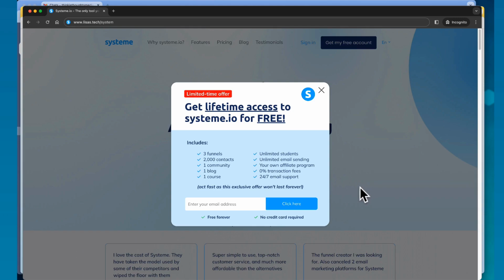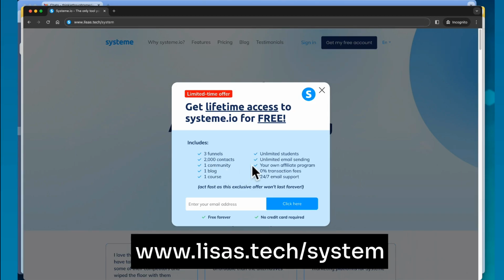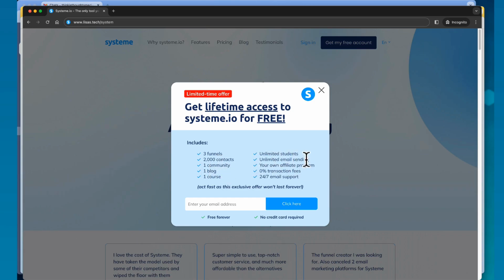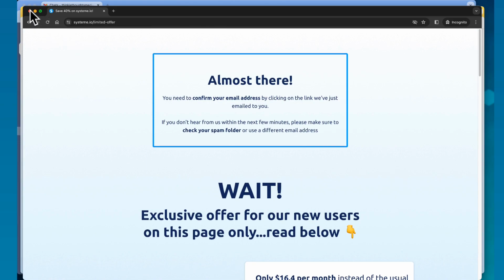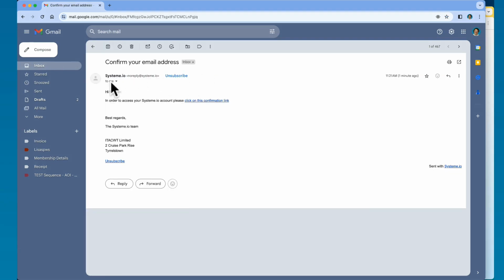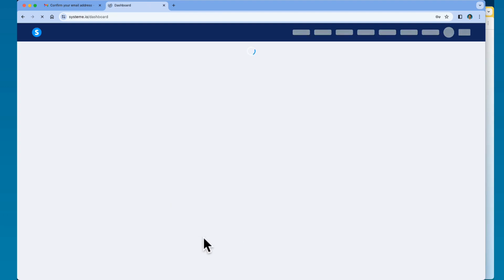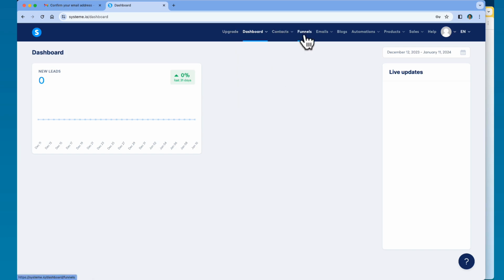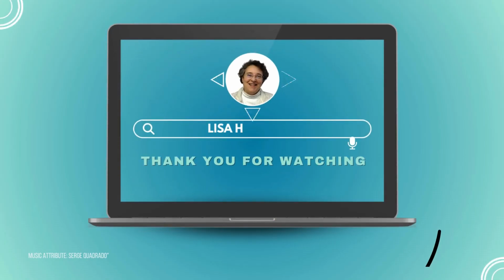Step-by-Step How To Sign Up For Your Free System IO Account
Sign up for a free Systeme.io account so you are ready to import the free funnel template and email sequence.

I briefly cover:
❊ Signing up for a free Systeme IO account
❊ Understanding the features of a free account
❊ Demonstrating the sign-up process
❊ Navigating through the free account

TIP: Get your free systeme.io account here and I'll send you my funnel:

In the next video I'll show you how to import my Funnel & Email Template Spreadsheet so you can transfer a working funnel and email series into your new account.

In less than 15 minutes you'll be able to have a working funnel in your account and test it.

Plus Tips on editing the popup and adding SEO info and your share image.

If you'd like the free 2-page template and and email sequence you can grab it here:

Leave a comment on this video and it'll get a response.

Hi! I'm Lisa Hanfileti, an acupuncturist turned business mentor, specializing in the L.E.S. Is More Method™ for creating a business & life you love. I help other holistic-minded wellness professionals overcome tech issues to leverage the online space so they can engage more with their audience, expand their reach beyond their local towns and add passive revenue streams to their business. Doing this saved my practice years ago... and is now allowing me to re-imagine my business, working 100% online (and give myself a raise!) My YouTube Channel is "Healthy Business Tech" and includes a mix of tech tips, tutorials and interviews about income diversification for healers. I believe healthcare practitioners should be able to enjoy a successful career without getting burned out!

Work with me to… leverage your knowledge and online presence to generate multiple streams of income for your business so you can focus on your clients & family - and not your bills.

Thanks for visiting this channel and adding your likes, comments, views and shares! YOU are appreciated! 🙏 😊